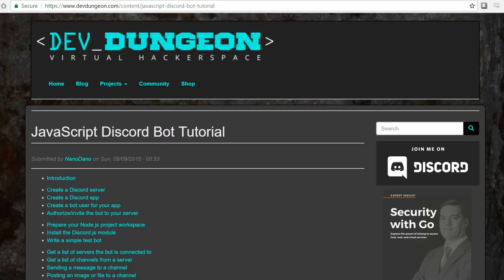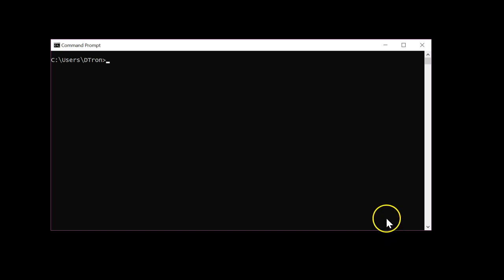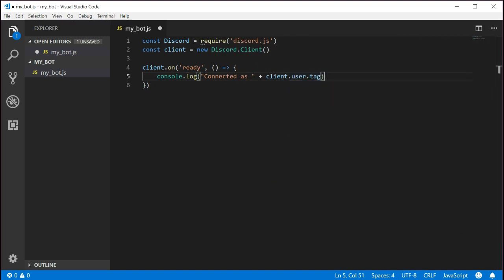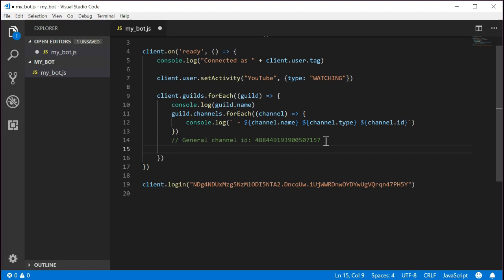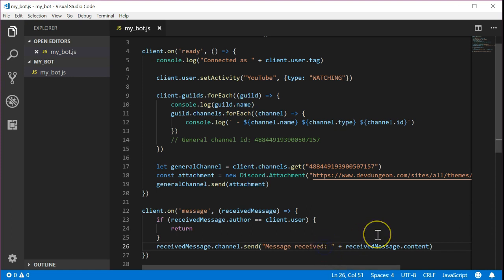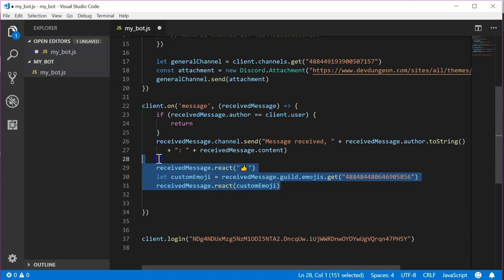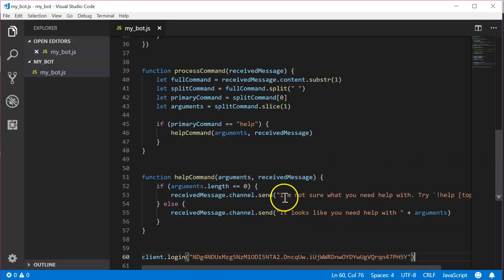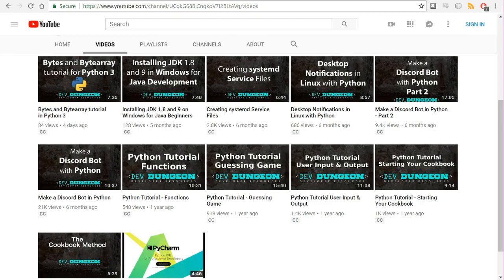JavaScript Discord Bot Tutorial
Learn to make a Discord bot with JavaScript using Node.js from scratch.